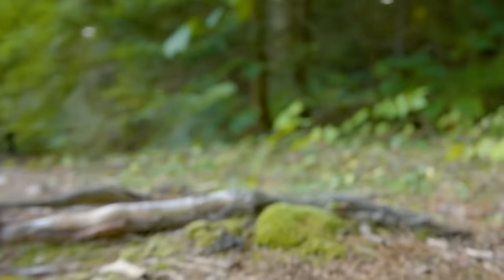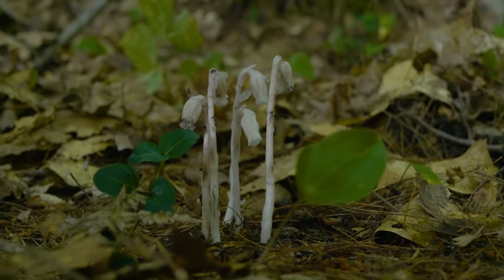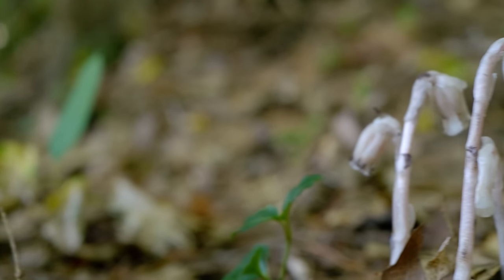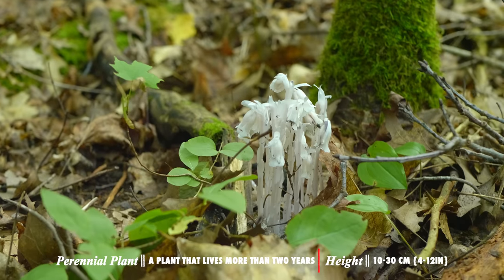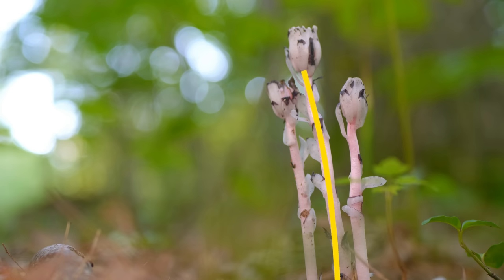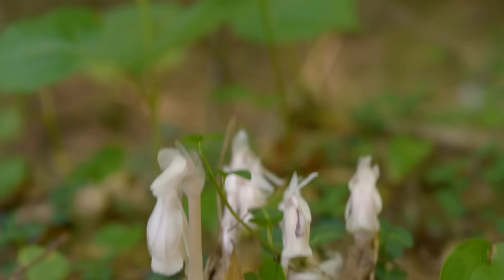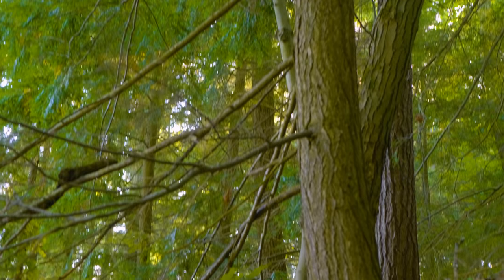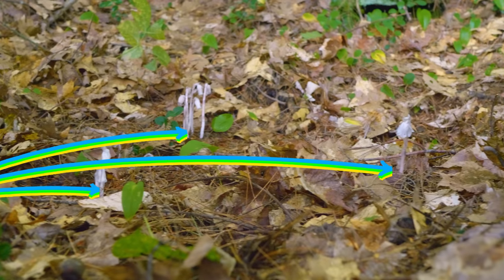Ghost Plant: A Vampire That Sucks Life Out Of Mushrooms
This vampiric flower cosplays as a mushroom. Pet Supplies Plus Amazon Chewy Kradle

CREDITS
Host: Tasha the Amazon
Editors: Jim Pitts and Cat Senior
Researcher, Producer: Andres Salazar
Writer: Lauren Greenwood
Camera Operator: Colin Cooper
Story Editor: Hayley Torio

Music From Audio Network:
Horror Rise
Milas Walk
Busy Lives
Sailing Close To The Wind

Exploring the World of Plants and Fungi